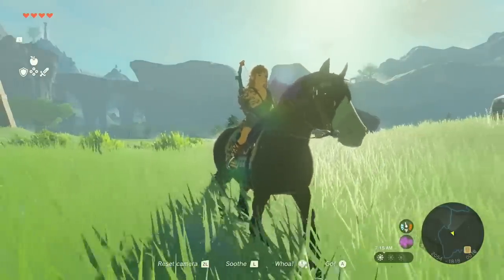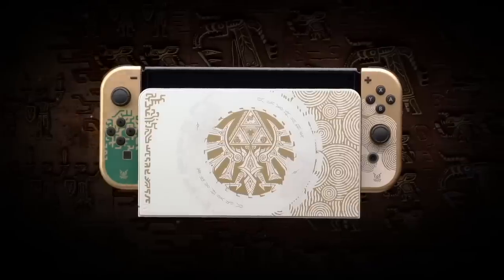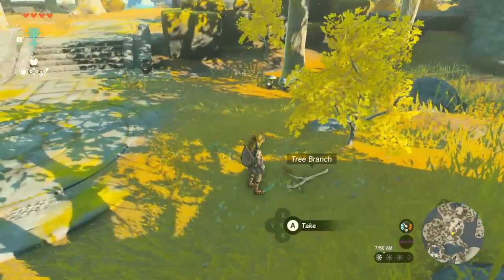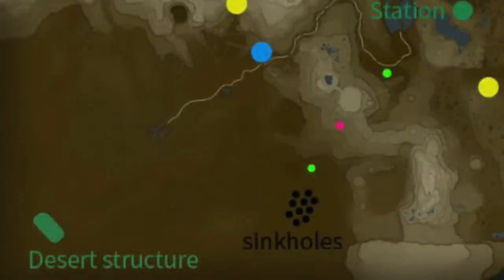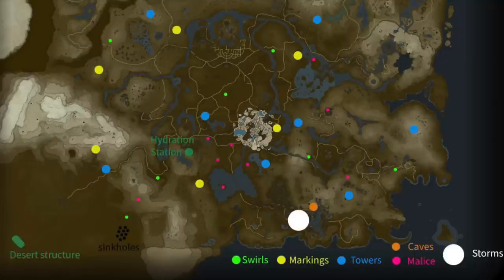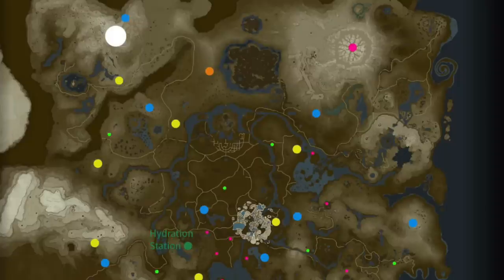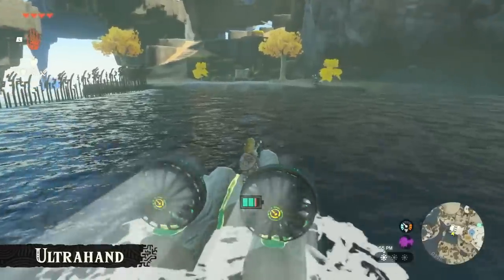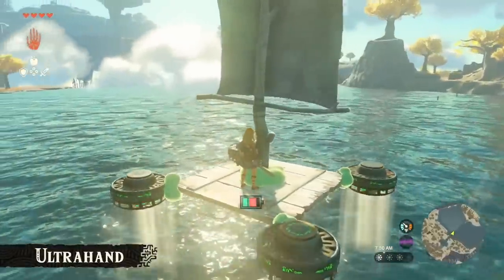Here's Tears of the Kingdom's NEW Map of Hyrule!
Thank you everyone for your continued support!